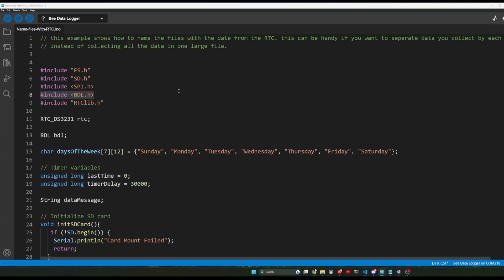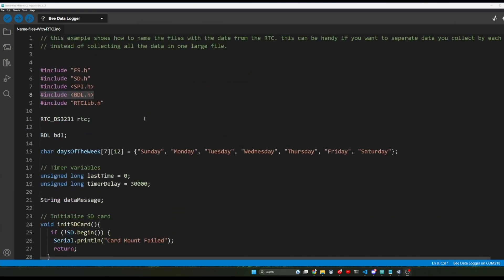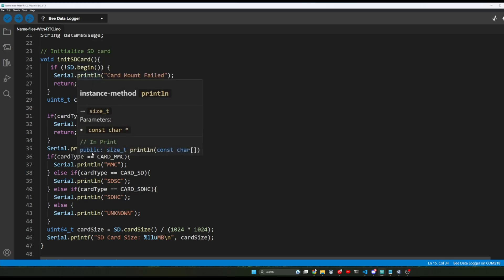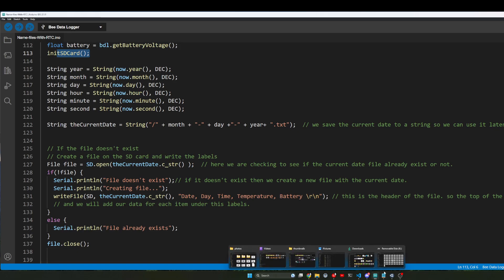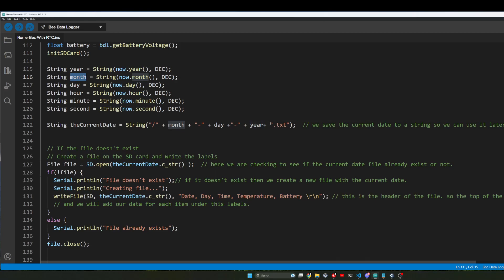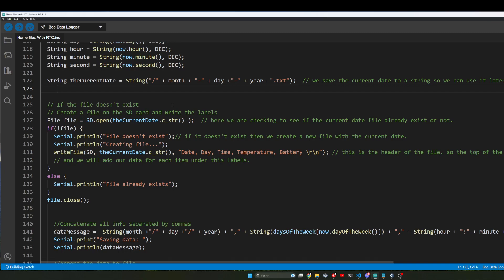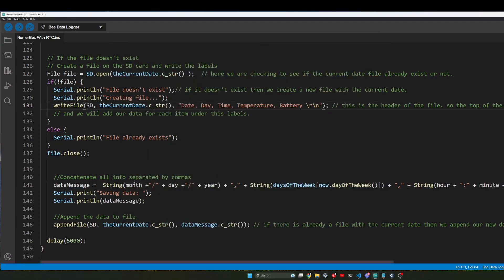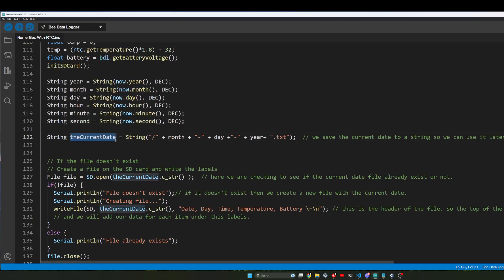Procedurally Name Files On An SD Card - Arduino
in this video i show how to procedurally name files on an SD card using Arduino.

this code was written for the Bee Data Logger but you do not need it to make this functionality work in your own projects.